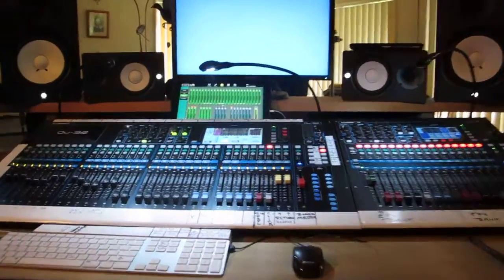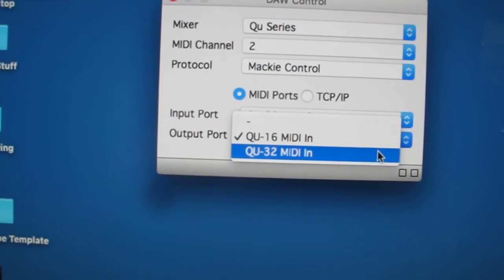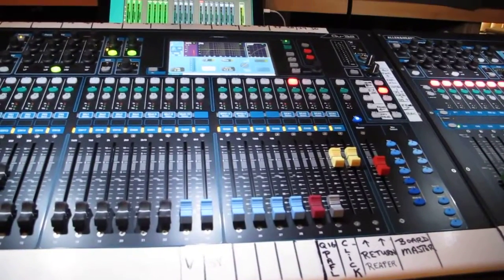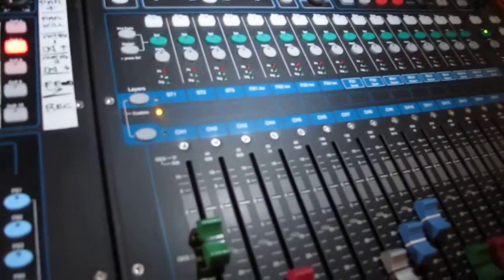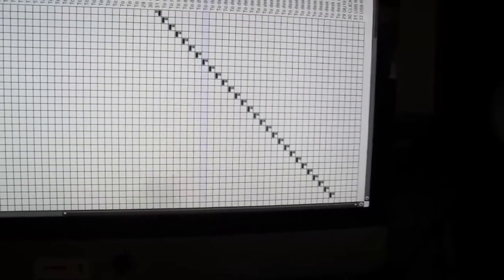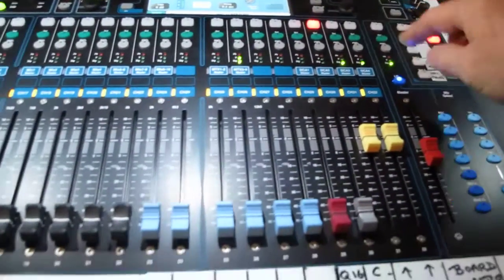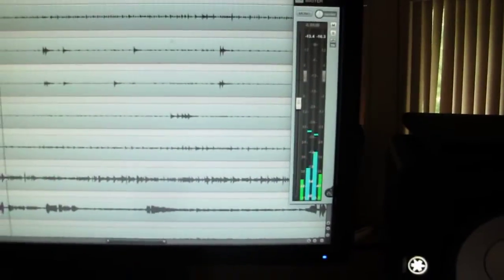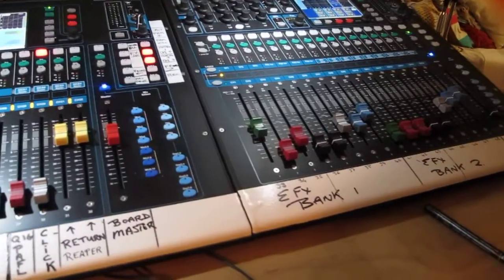Allen & Heath QU32 & QU16 DAW Reaper Fader Automation Part 2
Allen & Heath QU32 & QU16 digital mixers with Mac & Reaper software Part 6. Using 2 mixers together in Mac using 2 DAW controls. iPad Pro as meter bridge.
QU32 & QU16 Fader Automation